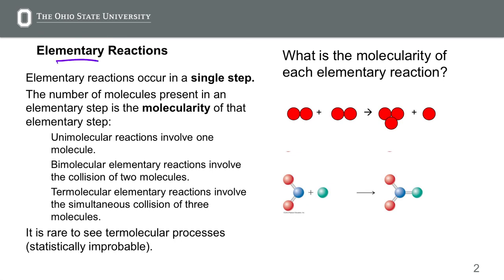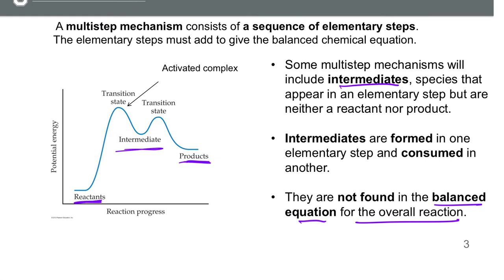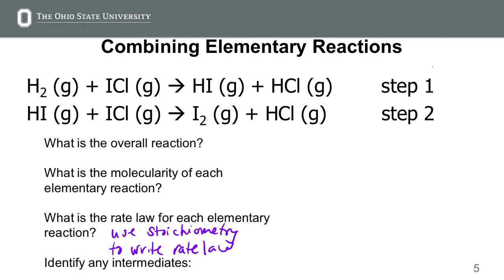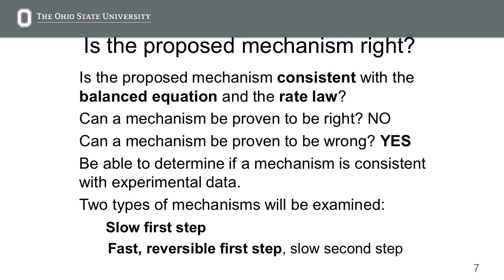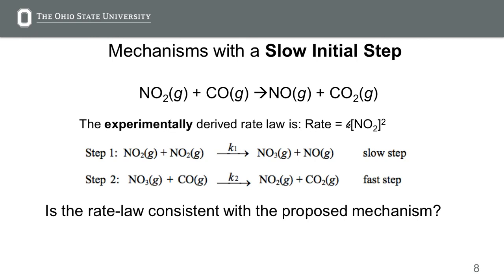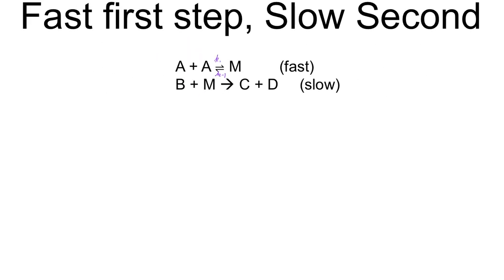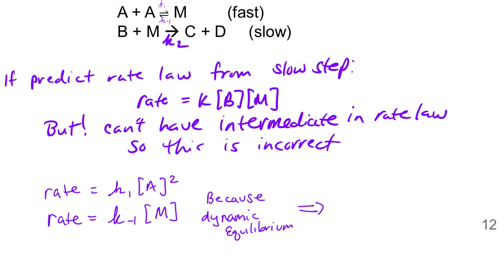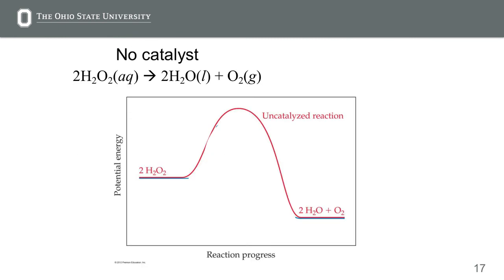September 16, 2022